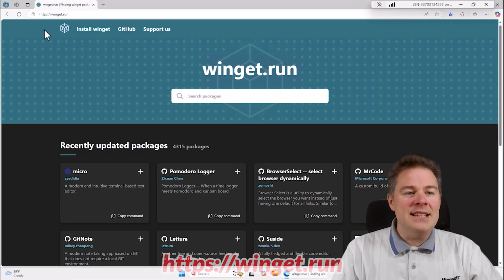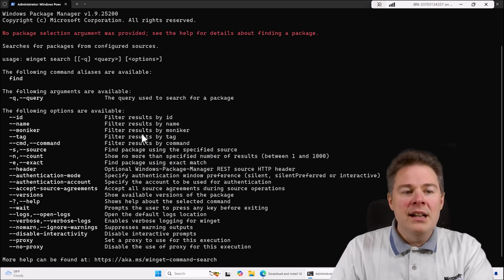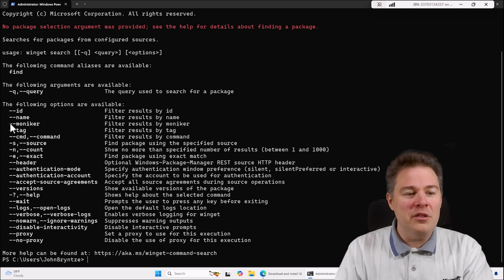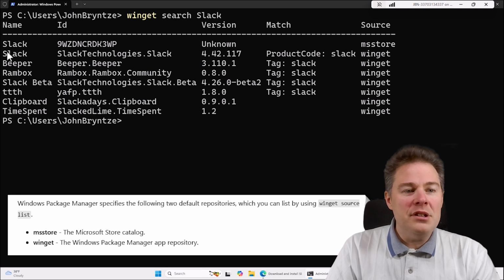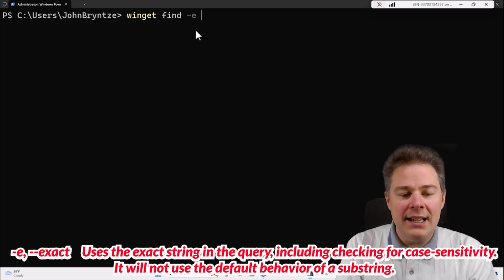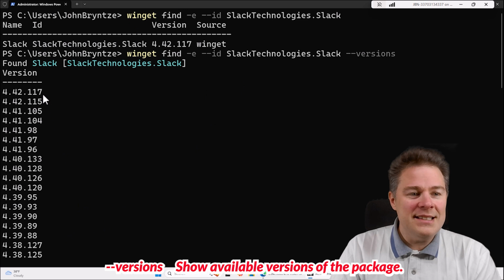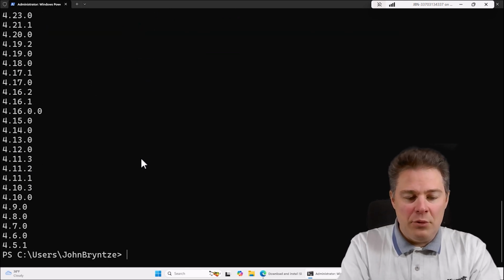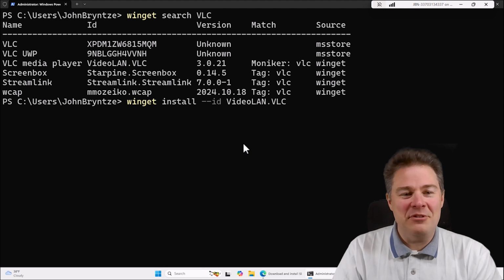Master WinGet - Search Apps (2/9)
The second video in this series is to master Microsoft WinGet and we look into using the search function of WinGet.

The days of Google searching for software and trying to find its download page and the correct format/architecture are over. Use WinGet to find it for you!

Timeline:
00:00 Intro
00:38
01:43 Overview of WinGet search command switches
04:00 WinGet search source
05:13 WinGet search versions
9:38 Outro